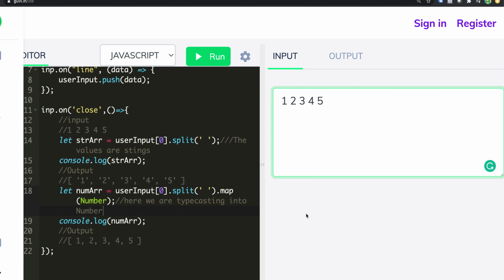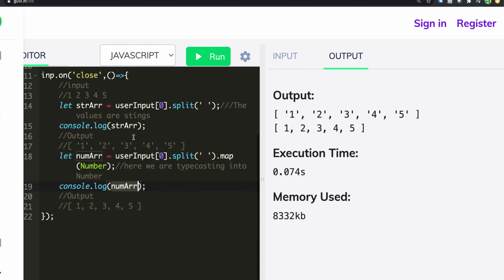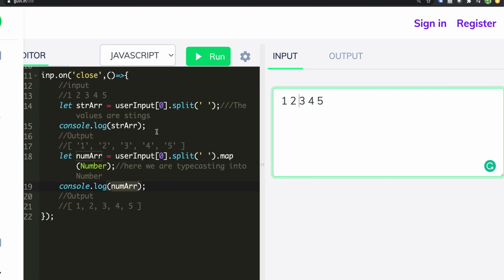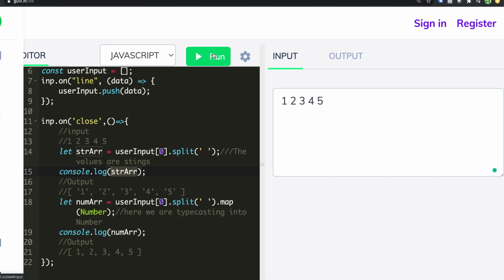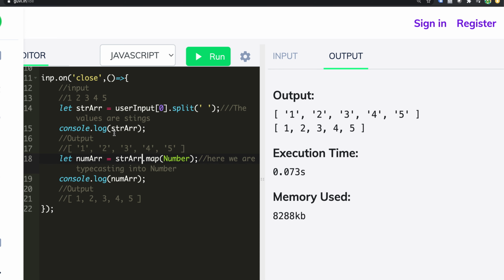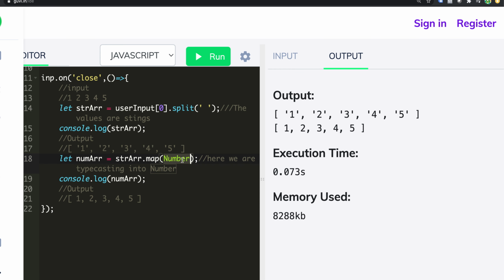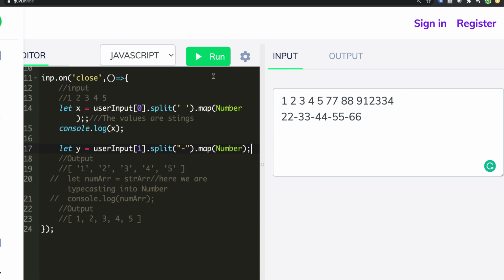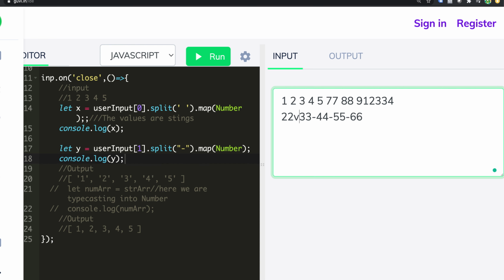Read array of Numbers in String format and Convert to Number Array - CodeKata - GUVI